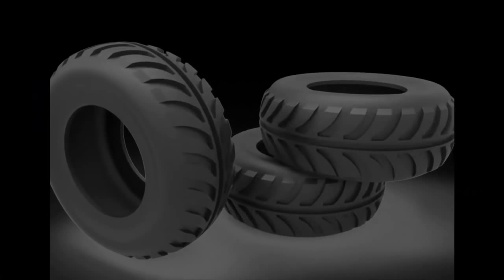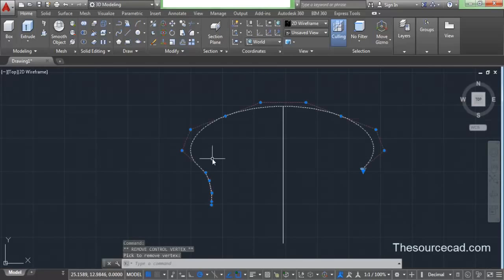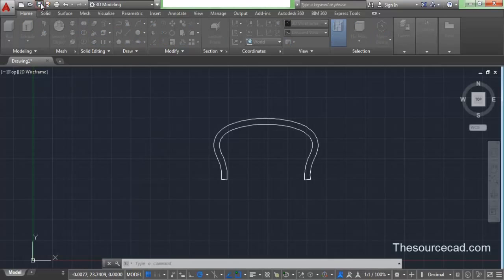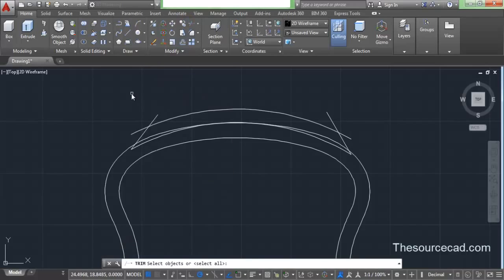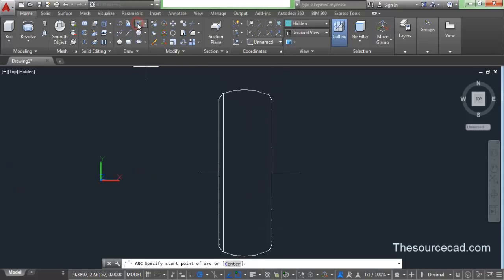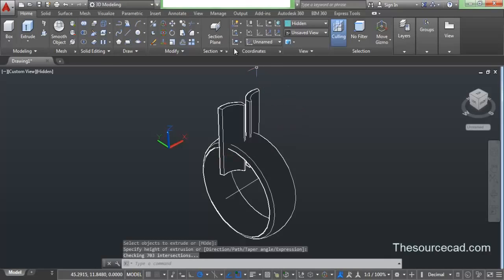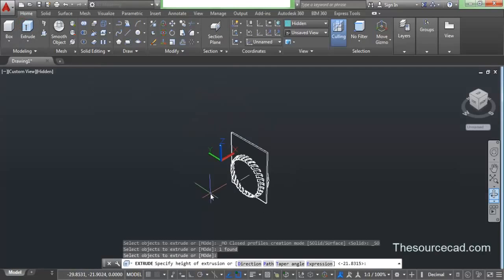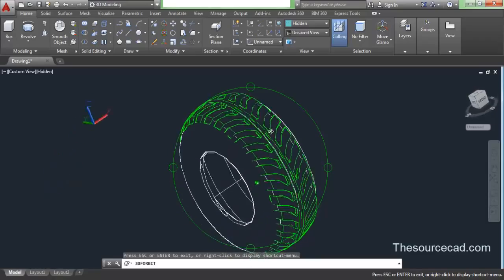3D modelling Tire in AutoCAD